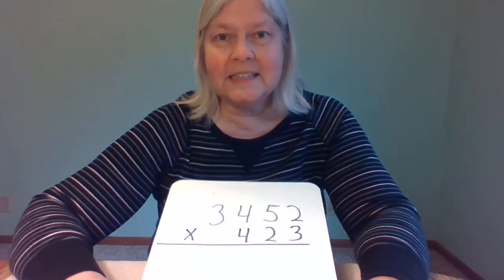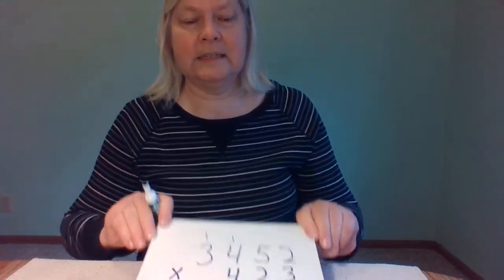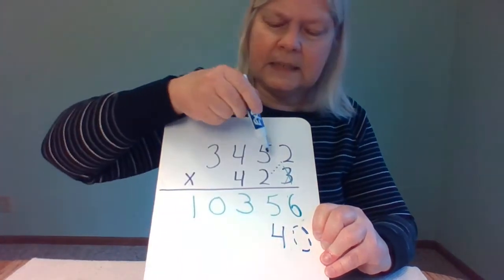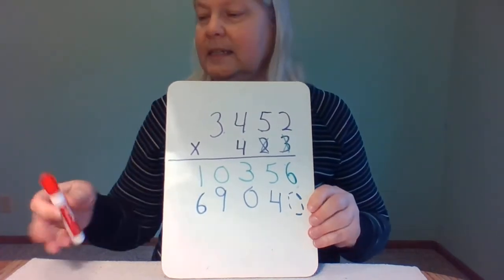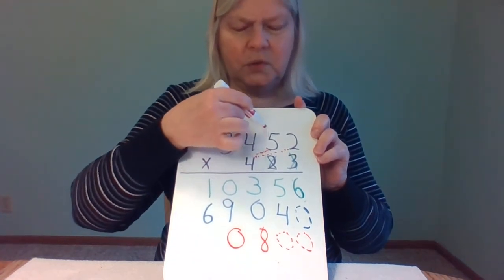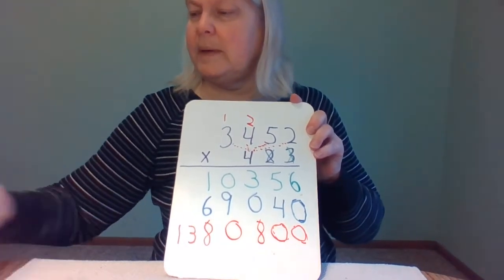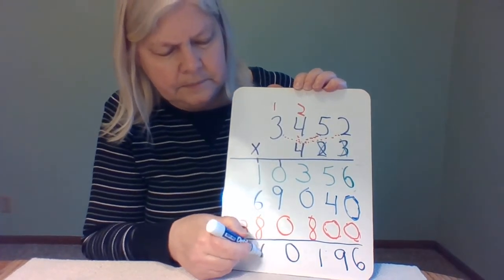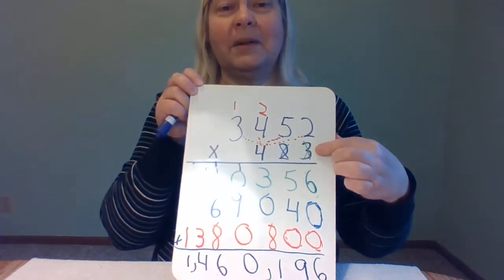Abstract Multiplication with 3 digit multiplier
Distance ed for HIH E1 3-day students.